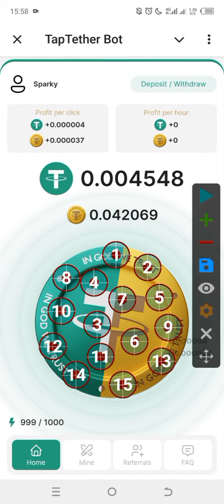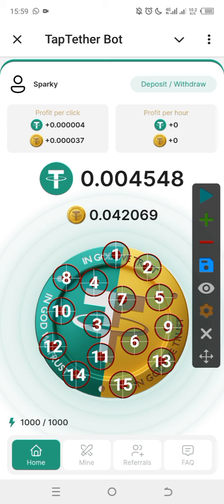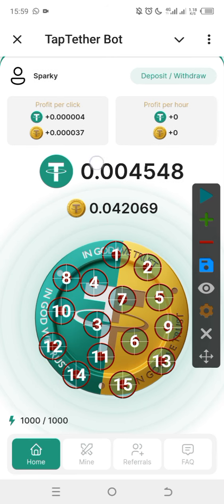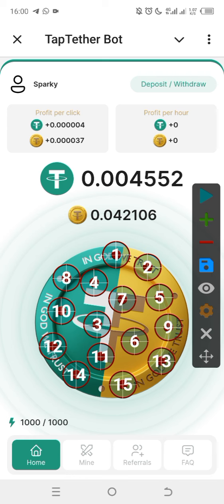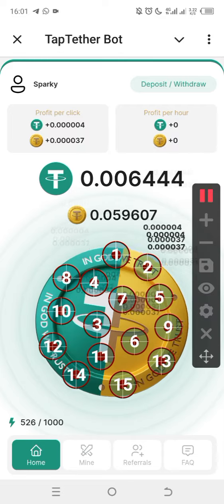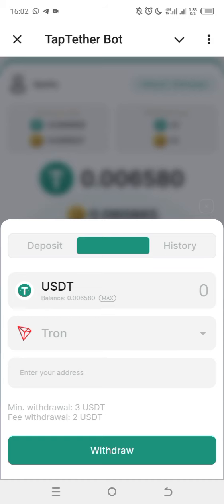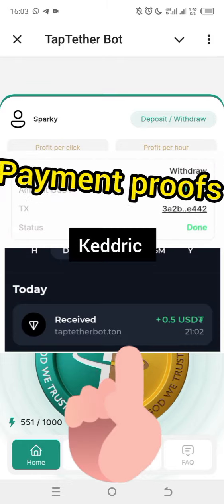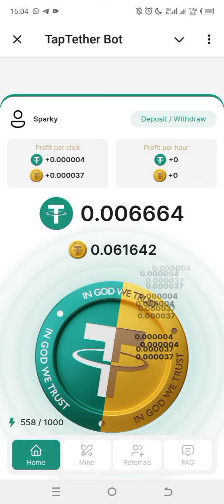This New Telegram Bot Will Pay ₦20,000k For Free See How!!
You earn by tapping like the way u tap MEMEFI n the other but here you earn usdt by tapping n sent to Ur tonkeeper wallet

With auto clicker he was able to reach $0.5
Payment fast Sha
$0.5 daily won't bad